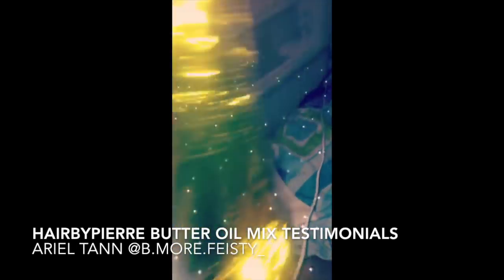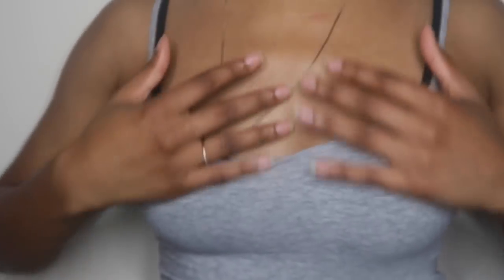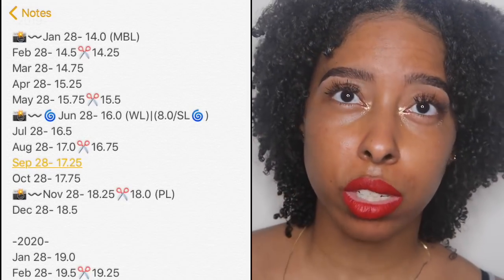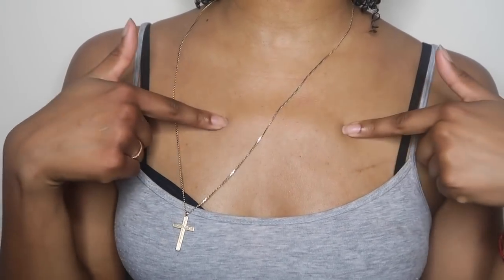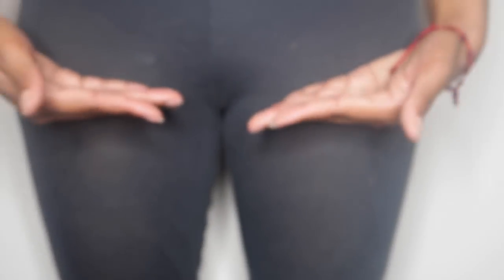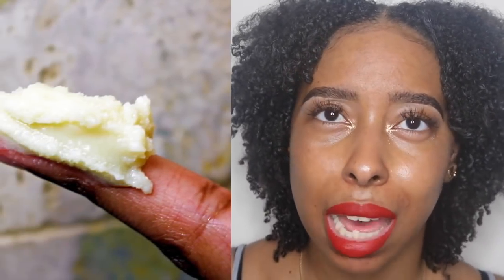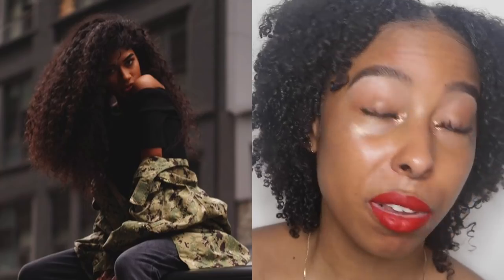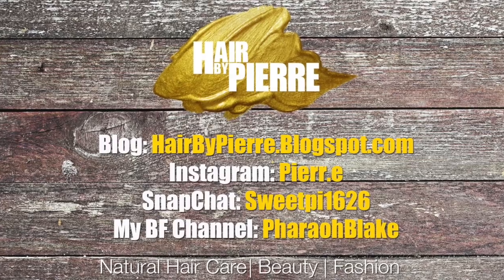Natural Hair Update/Plans/Goals NO MORE CUTTING/STRAIGHTENING!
If have purchased any of my butters and you want to be featured in my intro, please send video clips to

This is an update on my Natural Hair plans and goals in DETAIL. I will be not be straightening my hair anymore. I will be a 100% Curly Girl from now on. With that being said, a lot of my subscribers and followers are curious as to how I will continue documenting my hair growth. I will be doing 2 separate length checks. One, being Stretched Length Checks; Showing my hair length stretched or pulling it so you can see it in comparison at different length milestones. As well as, showing my Curly Length Checks; Which will be my hair on first day hair, shrinkage and all. Showing my curls in comparison getting bigger and longer at different curly milestone lengths. My new goal is to get to waist length/under my boob in its curly state. This is a lengthy video so I have broken up the section topics into time stamps.
Different topics I mention:
Hair Status
New Length Goals
When Will I Get to My Goals
Hair Milestones
Low Maintenance Style
Trimming & Schedule
Inspiration
HairByPierre Butter Oil Mix

Y'ALL GONNA HATE ME | I CUT MY NATURAL HAIR AGAIN!–

Fun Facts:
- Current Stretched Hair Length at the Nape of my Neck: 10.5 inches (Armpit Length)
- Current Curly Hair Length at the Nape of my Neck: 5.25 inches
(Mid-Neck Length)
- Last Trim: May 28, 2018
- Next Trim: August 28, 2018
- Stretched Length Goal: 24 inches (Booty Length)
- Predicted Stretch Length Goal Reach Date: January 2021
- Curly Length Goal: 30 inches (Mid/Upper Thigh Length)
- Predicted Curly Length Goal Reach Date: April 2022

Tech:
Camera: Mark ll Canon/Canon EOS Rebel T3i 18-55mm Kit
Editing: iMovie/ Premiere